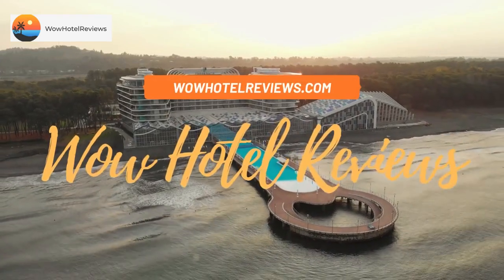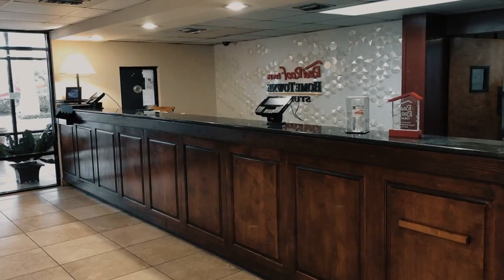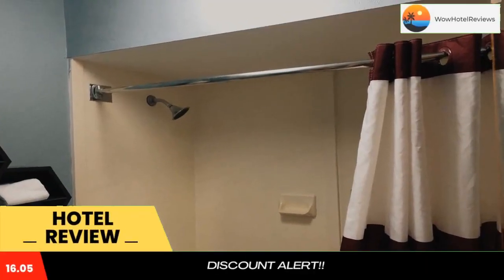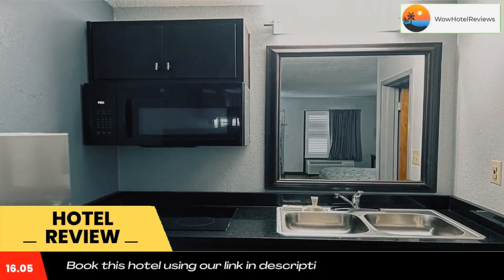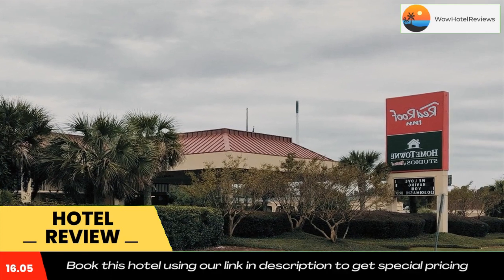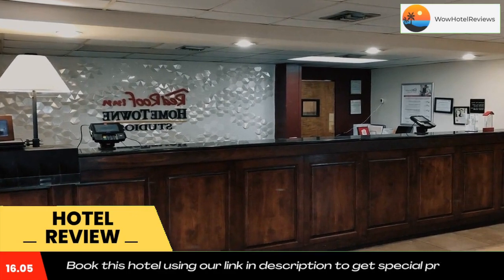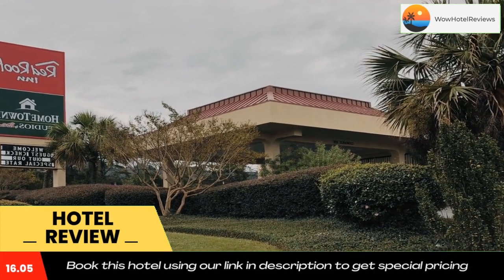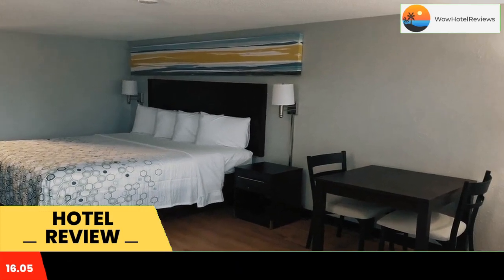HomeTowne Studios By Red Roof Augusta Review - Augusta , United States of America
HomeTowne Studios By Red Roof Augusta

Featuring 2-star accommodations, HomeTowne Studios By Red Roof Augusta is located in Augusta, 2.1 miles from Augusta National Golf Club and 6.5 miles from Augusta Museum of History. The property is around 1.7 miles from Forest Hills Golf Course, 4 miles from Augusta State University and 4.2 miles from Confederate Monument. Enterprise Mill is 5.1 miles from the motel and Augusta Canal National Heritage Area is 5.3 miles away.
Complete with a private bathroom equipped with a shower and free toiletries, the rooms at the motel have a flat-screen TV and air conditioning, and certain rooms come with a seating area. At HomeTowne Studios By Red Roof Augusta rooms contain bed linen and towels.